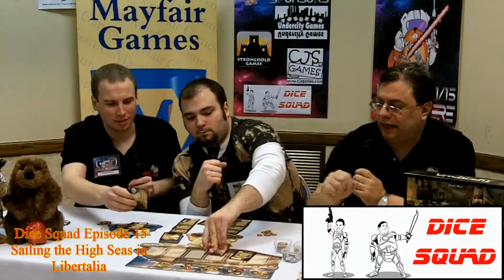Dice Squad Episode 15 Libertalia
ARRRR avast ye Dice Squad members! Marshall Dice here! In this episode we are still live at the Ground Hog Day Gaming Retreat but we take to the high seas in this next game! We cover the pirate themed game of Libertalia! Marshall Dice out!!